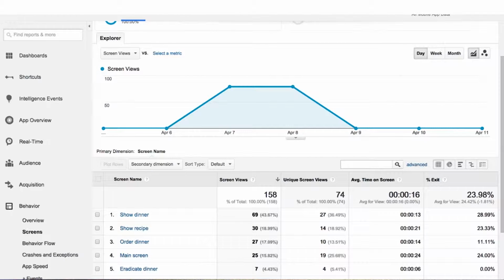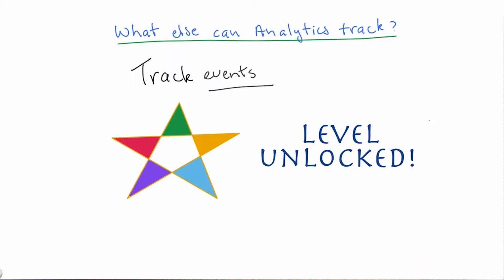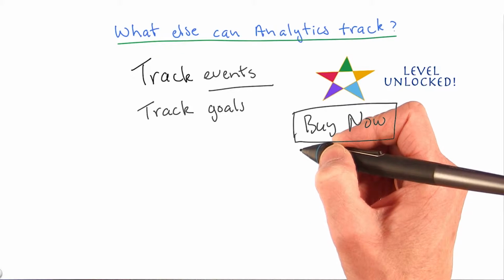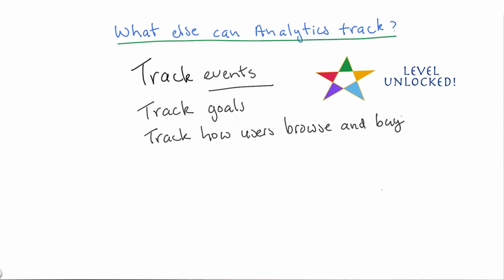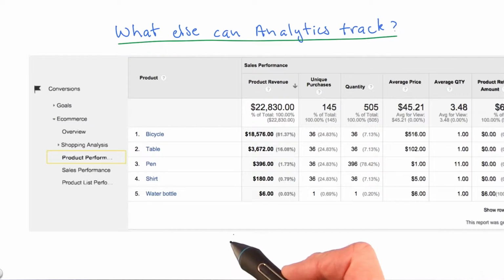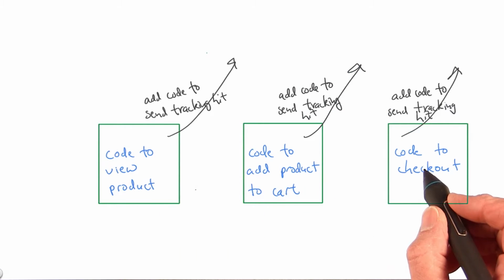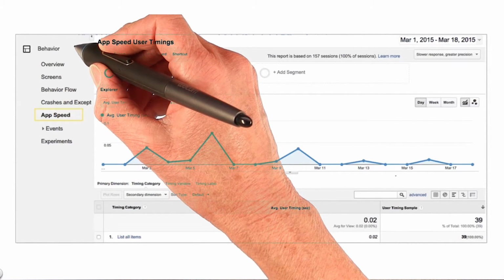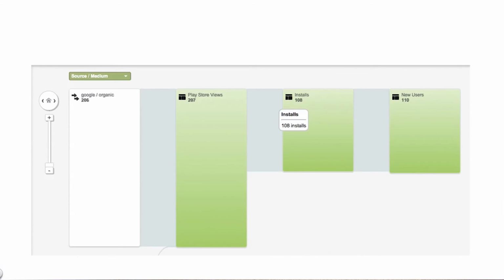Beyond Screen Views